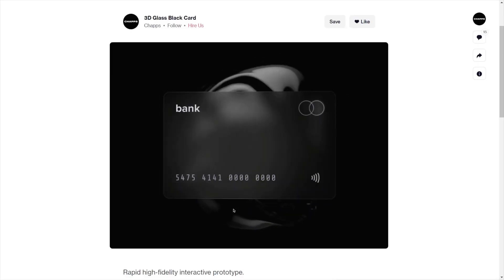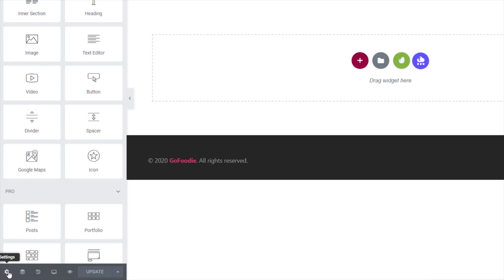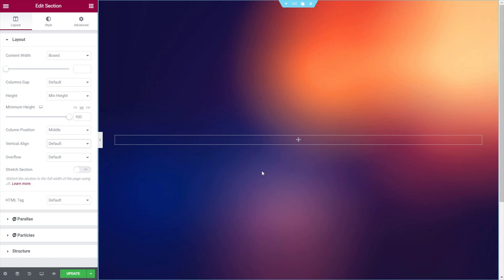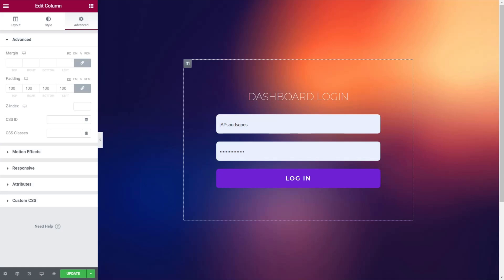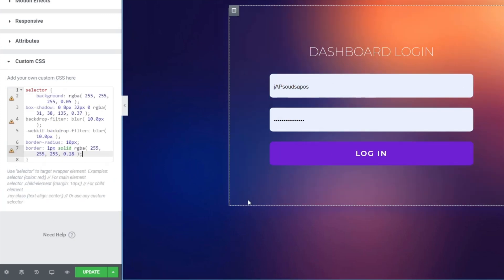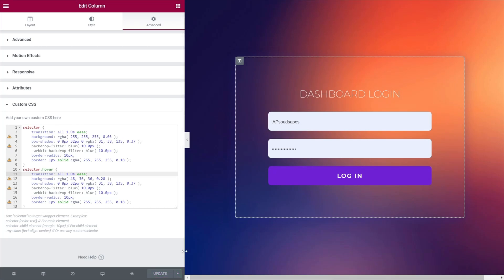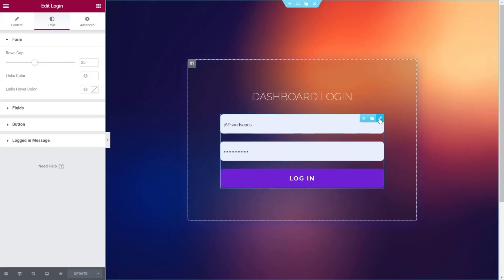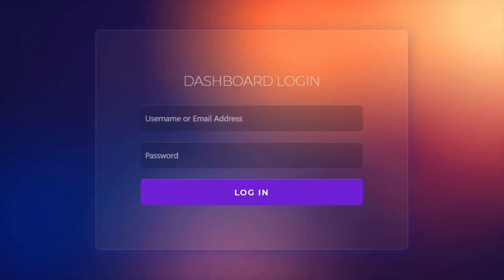Glassmorphism CSS Tutorial - Login Screen With Elementor Pro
In this Glassmorphism CSS Tutorial, I'll show you how to start using this 2021 design trend to add a touch of class to your website using Elementor Pro & some CSS goodies!

This design trend has been made popular by companies like Apple & Microsoft in their operating systems and it's not making its way online with the help of a little CSS magic.

In this beginners tutorial, I'll show you how to quickly create and add the Glassmorphism effect to your web design toolbox and add a little bit of coolness to your next project!

► WORDPRESS PLUGINS ◄